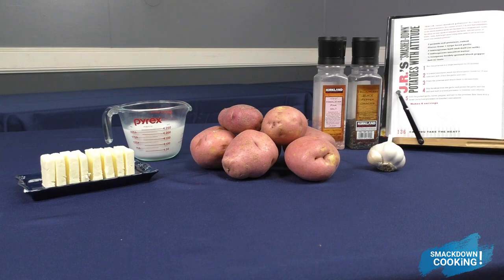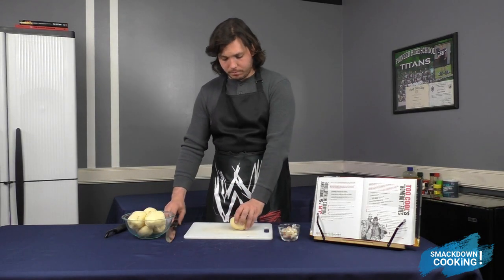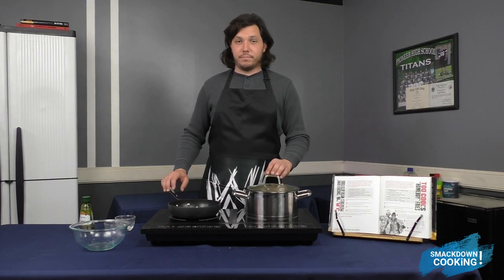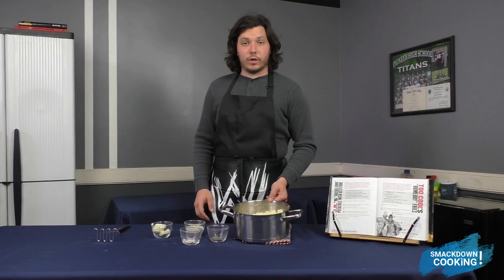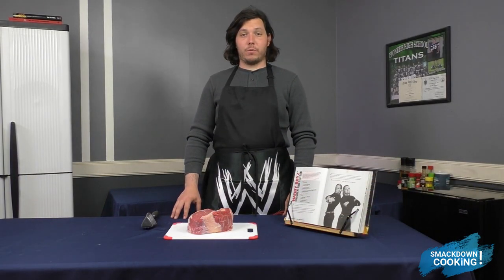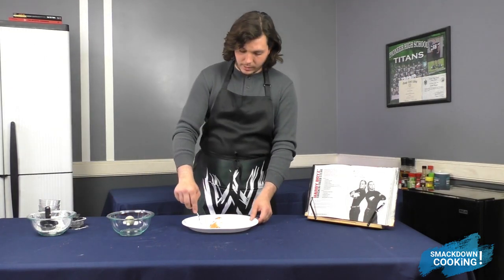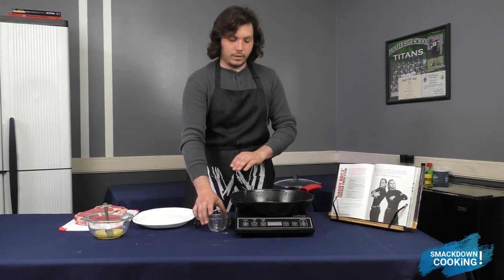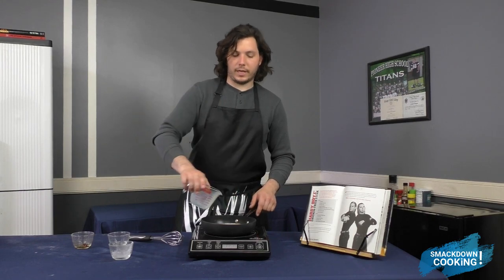Smackdown Cooking | Tonight Highlights The Hardy Boyz'c& Good old JR's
SMACKDOWN COOKiNG!

Season 1 - Tag Team Dishes

Episode 5 - The Hardy Boyz' Chicken Fired Steak & JR's "Smashed-Down" Potatoes With Attitude